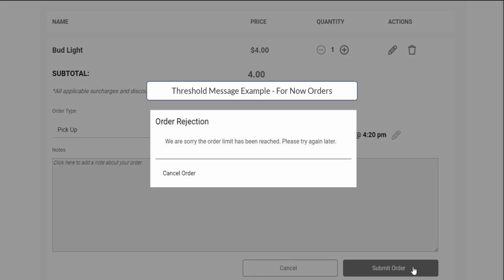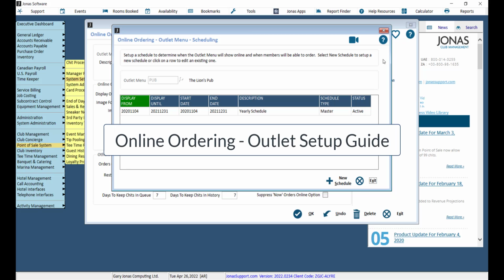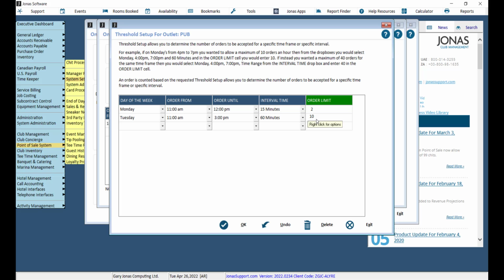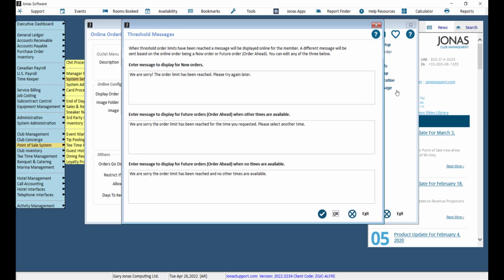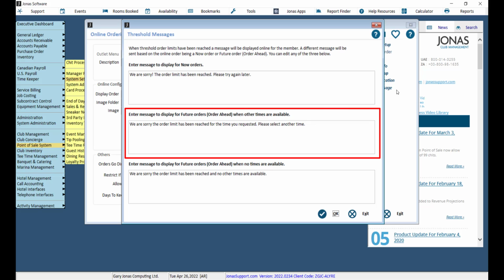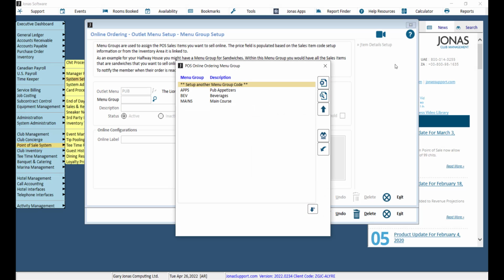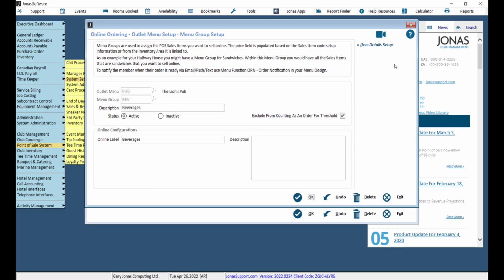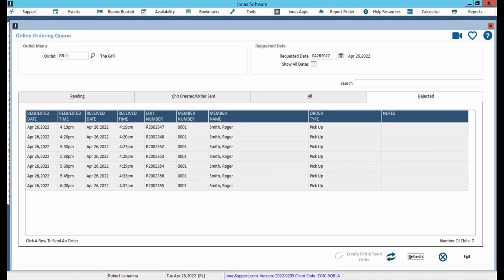Online Ordering - Threshold Limits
Thresholds can be added to Online Ordering Outlets to set order limits. Thresholds allows you to determine the number of orders that can be accepted for a specific time range or specific interval, for a specific day of the week. These limits can apply to both "Now" type orders or "Order Ahead" type orders. For example, on Monday’s from 4pm to 7pm you only want to allow a maximum of 10 orders an hour.

0:00 Intro
0:44 Setup Thresholds
2:39 Setup Threshold Messages
4:10 Menu Group Threshold Exclusion
5:16 Threshold Inquiry
5:50 Online Ordering Queue - Orders Rejected